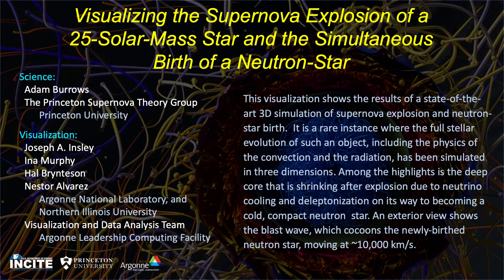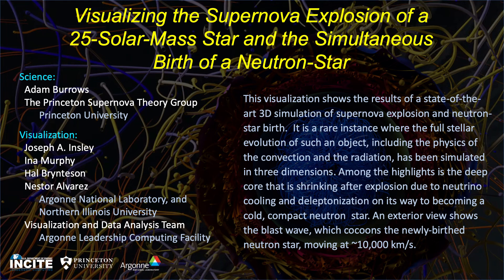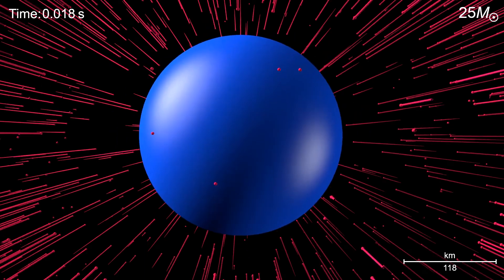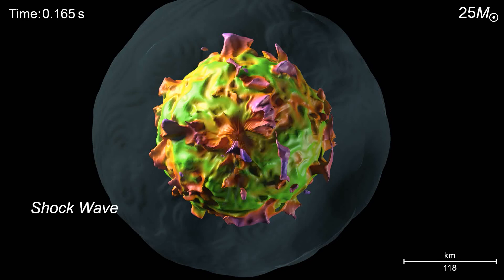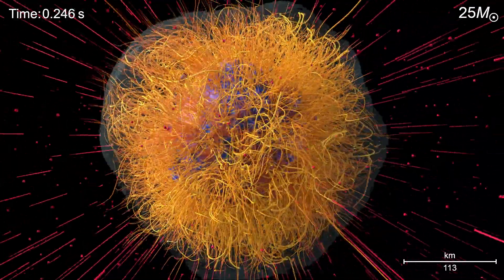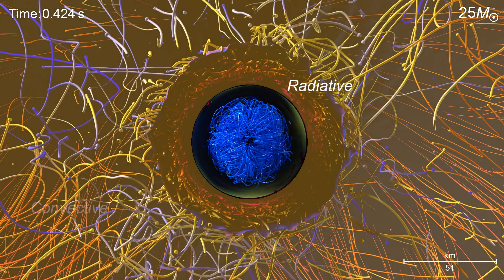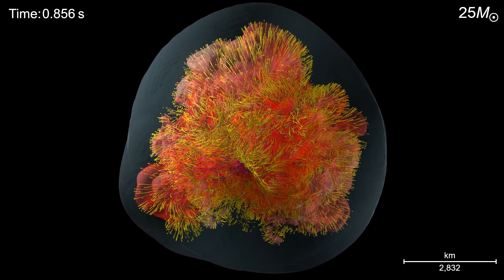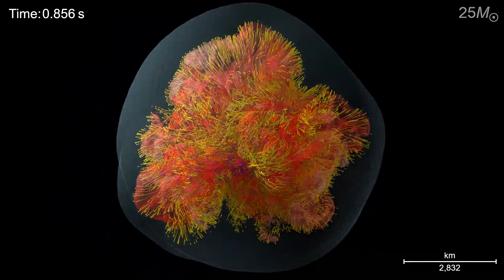SC22: Visualizing the Supernova Explosion of a 25-Solar-Mass Star and the Simultaneous Birth of ...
Title:
Visualizing the Supernova Explosion of a 25-Solar-Mass Star and the Simultaneous Birth of a Neutron-Star

Abstract:
This explanatory visualization shows the results of a state-of-the-art 3D simulation of supernova explosion and neutron-star birth. It is a rare instance where the full stellar evolution of an object, including the physics of the convection and the radiation, has been simulated in three dimensions. Among the highlights is the deep core that is shrinking after explosion due to neutrino cooling and deleptonization on its way to becoming a cold, compact neutron star. There is also evidence of inner proto-neutron star convection, perhaps the site of magnetic dynamo action that can turn a pulsar into a magnetar. An exterior view shows the blast wave, which cocoons the newly-birthed neutron star, moving at ∼10,000 km/s. Additionally, a reusable pipeline was developed, which leverages state-of-the-art tools for scientific data analysis and visualization resulting in high-quality renderings.

SC22:
The International Conference for High Performance Computing, Networking, Storage, and Analysis

Kay Bailey Hutchison Convention Center Dallas